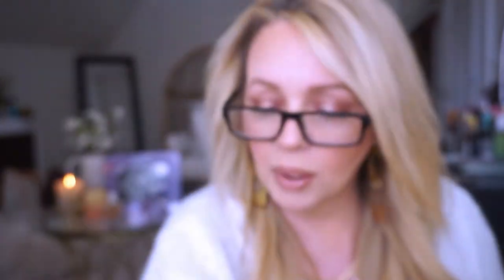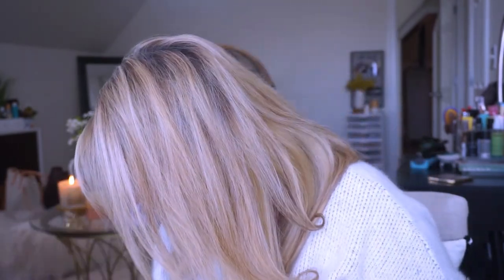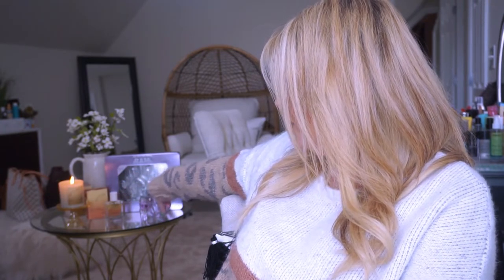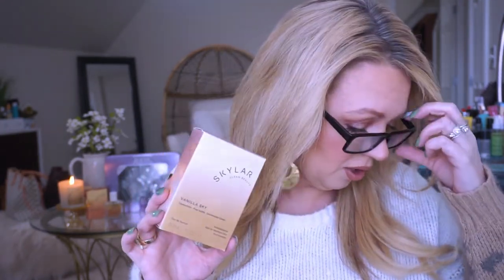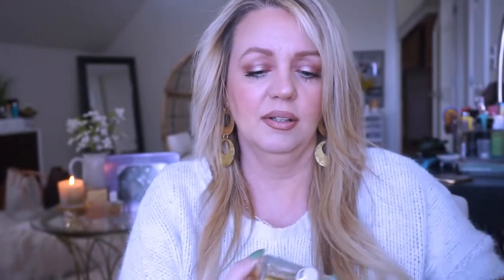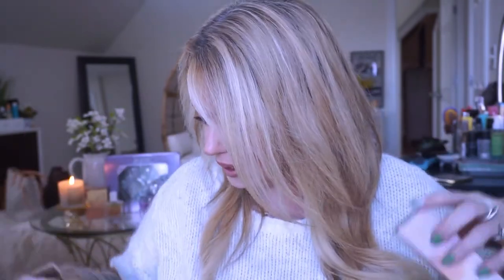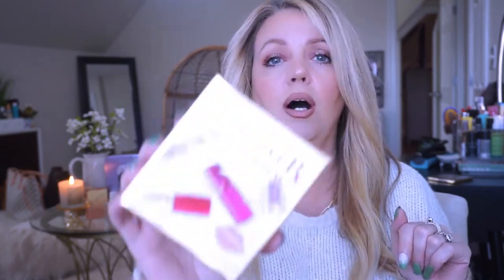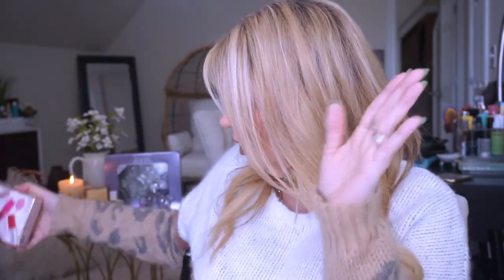FIRST HAUL OF 2022 | JANUARY 2022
FIRST MAKEUP HAUL THIS YEAR!